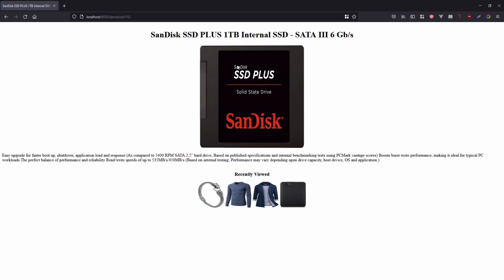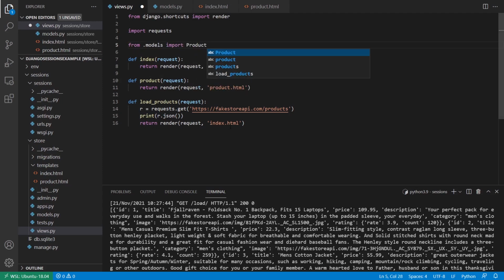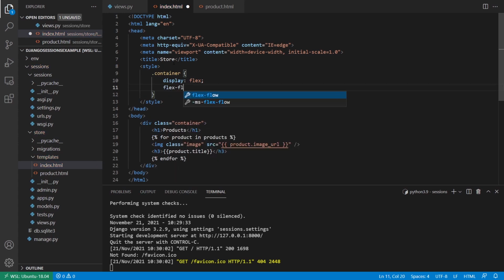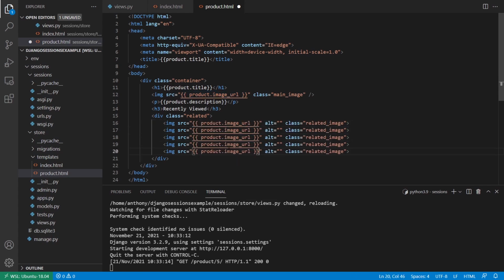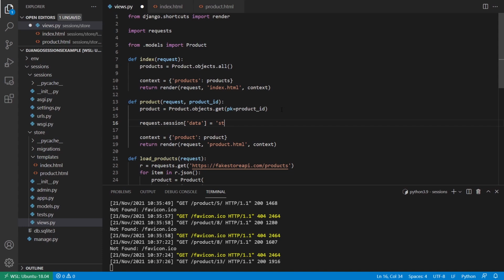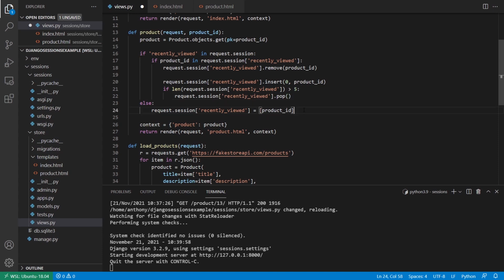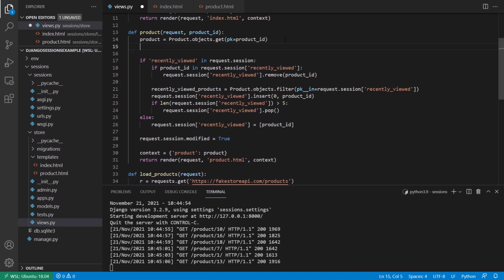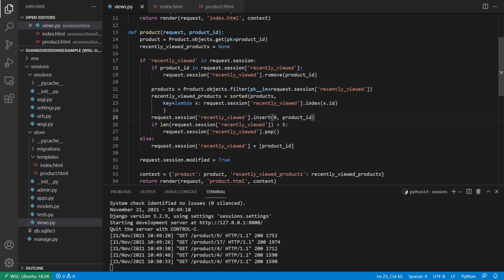How to Use Django Sessions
In this video, I'll show you how to use Django sessions to create a recently viewed section in an ecommerce store.